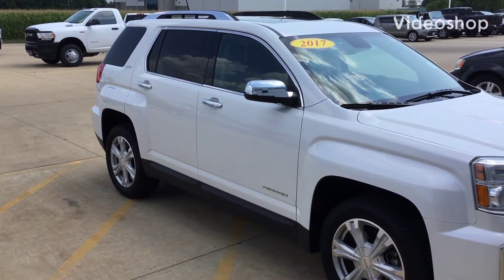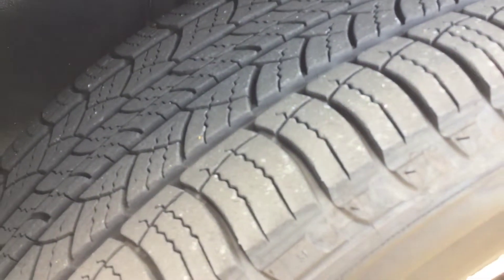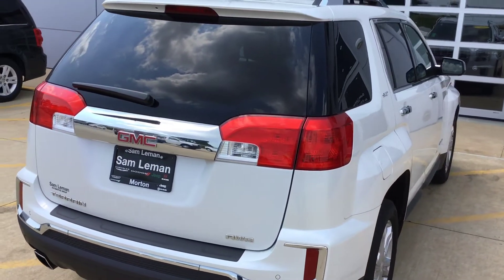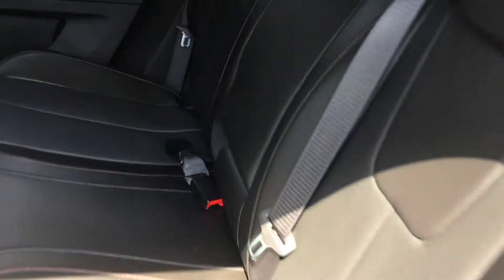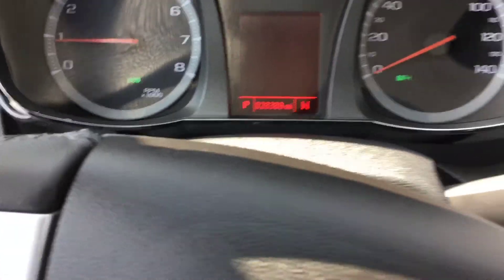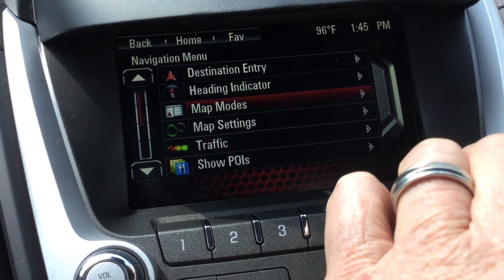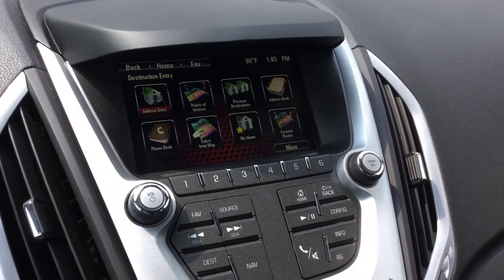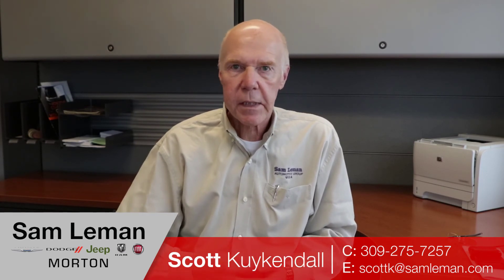2017 GMC Terrian